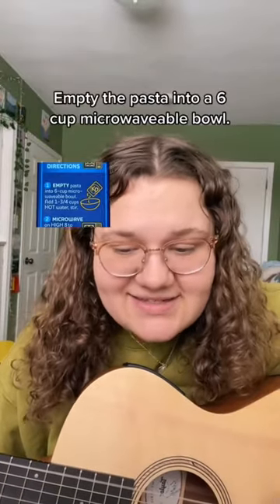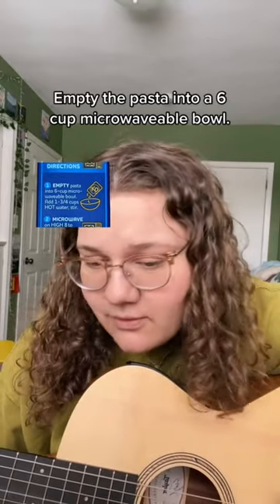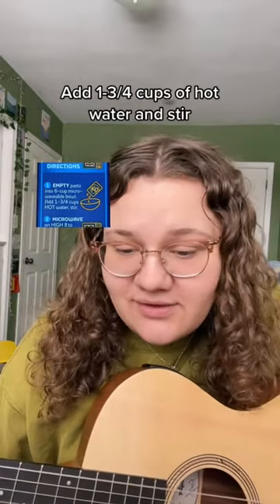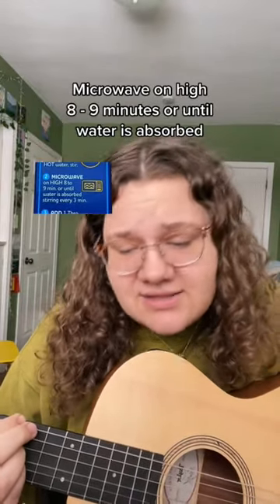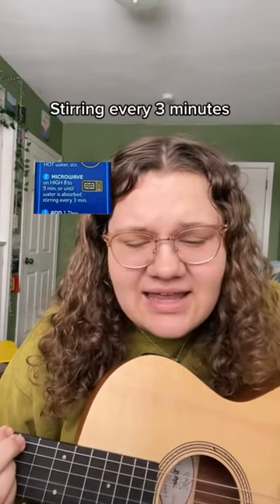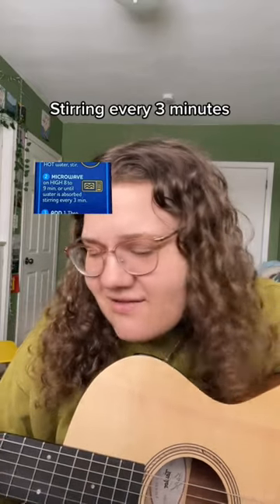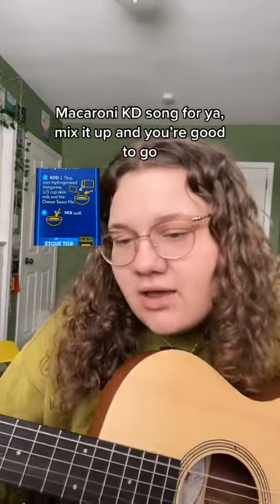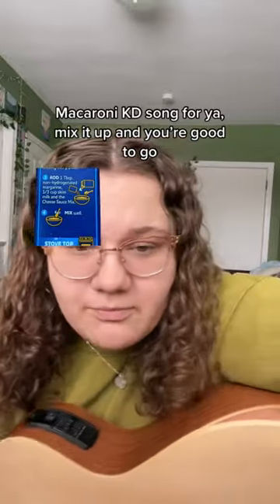I made a macaroni song